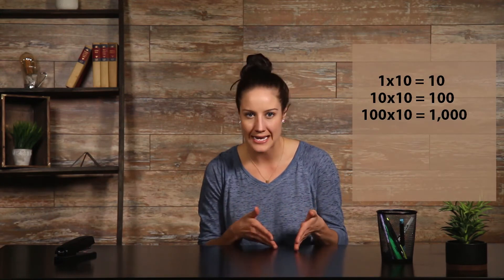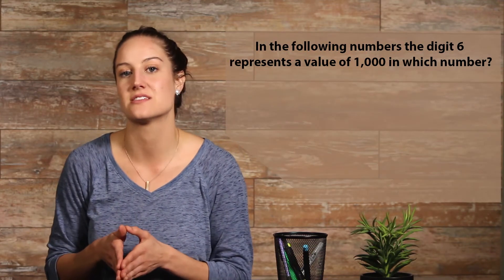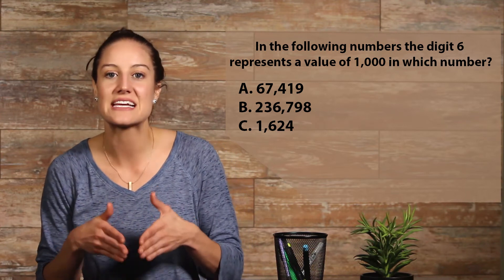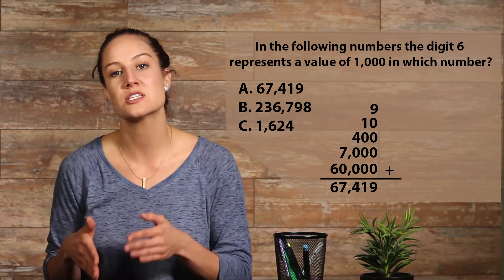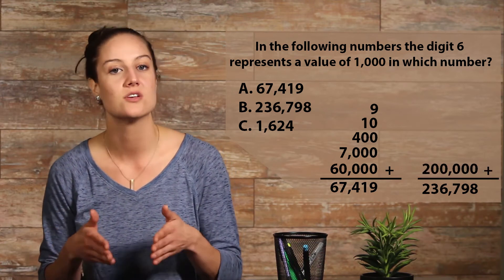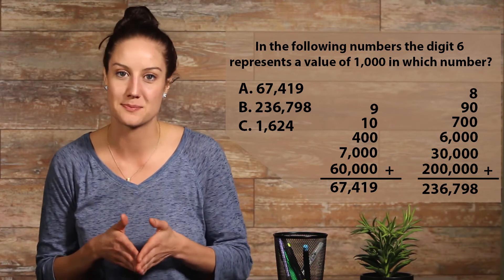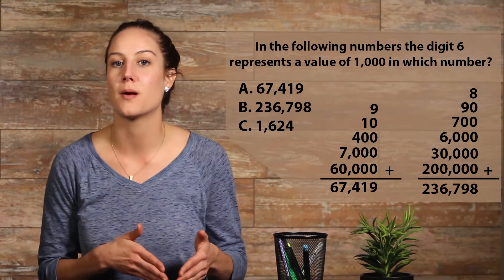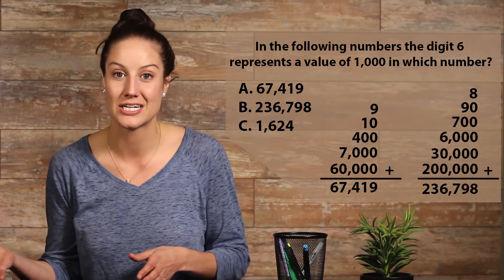Number Place Values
This video explains number place values, especially in bigger numbers.